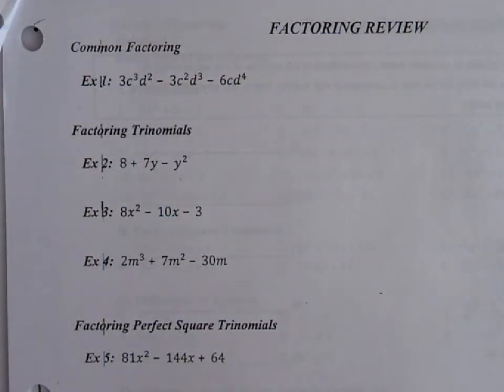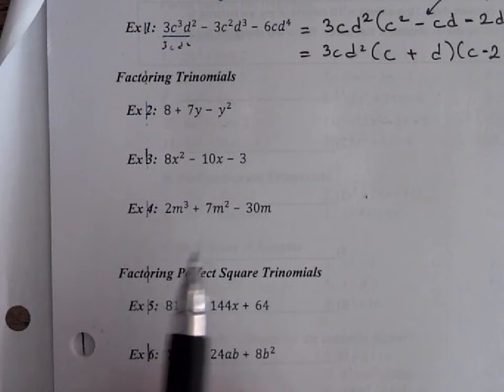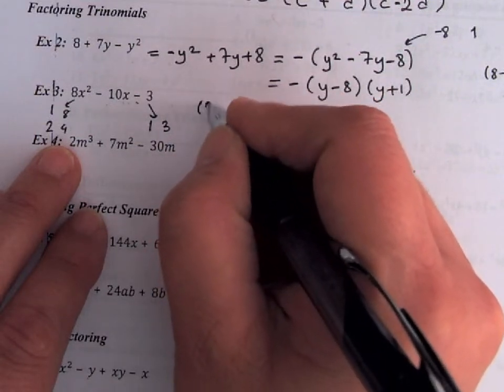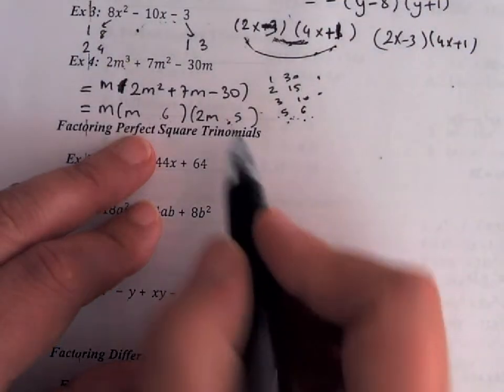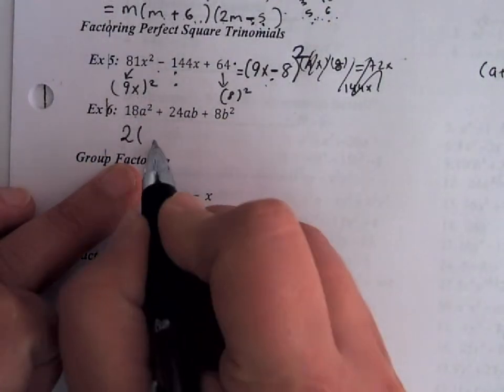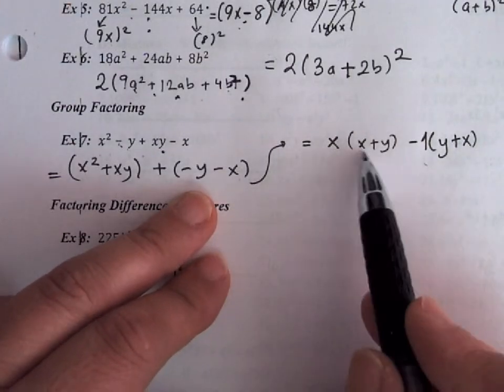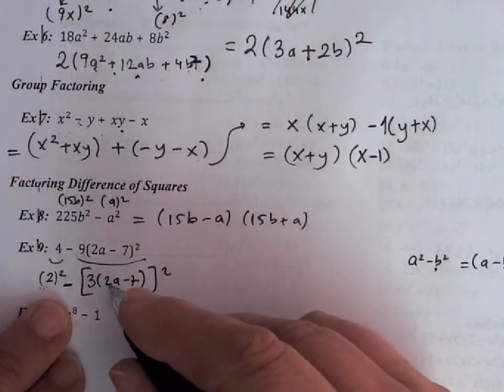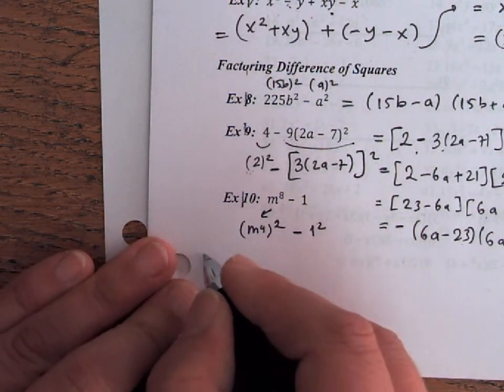CH1 Factoring Review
Advanced Functions factoring review